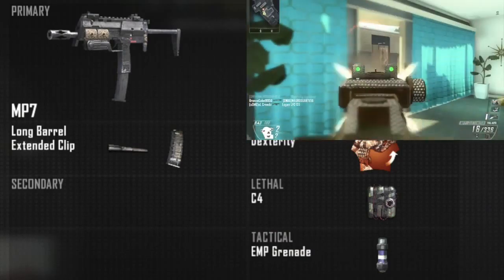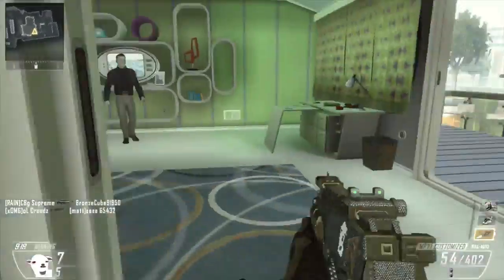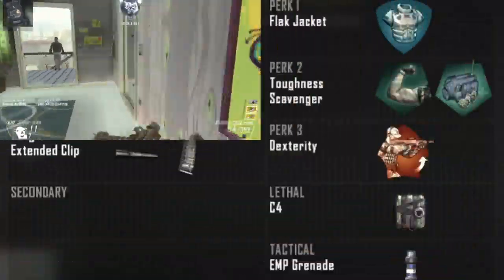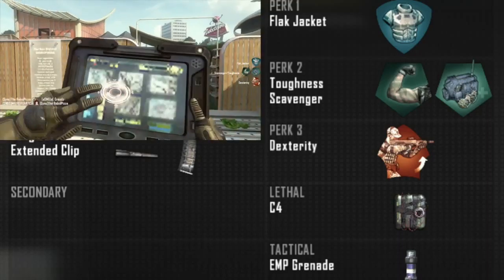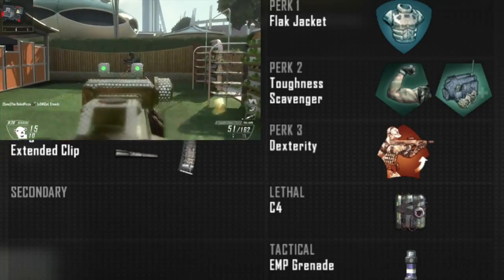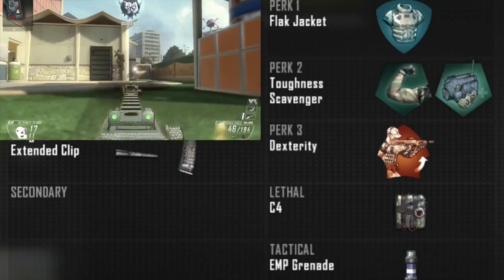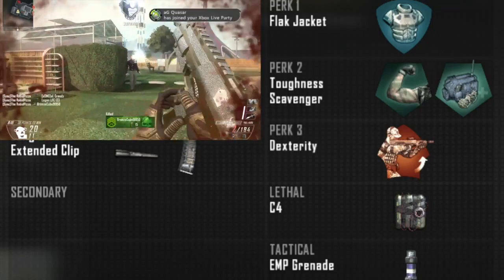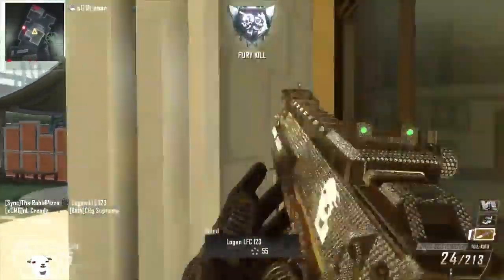Best MP7 Class Setup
DEez NUTzZ